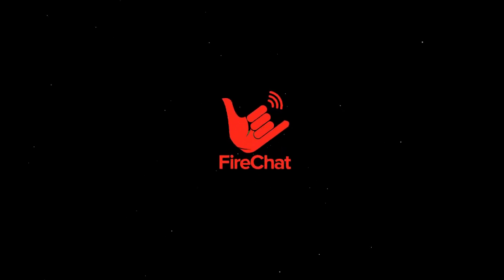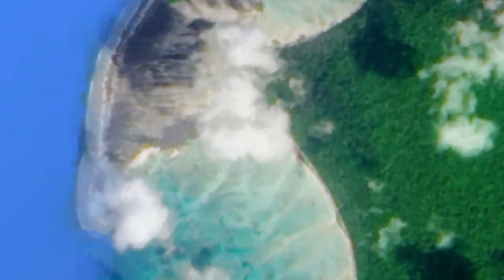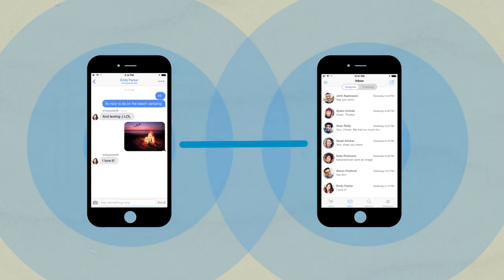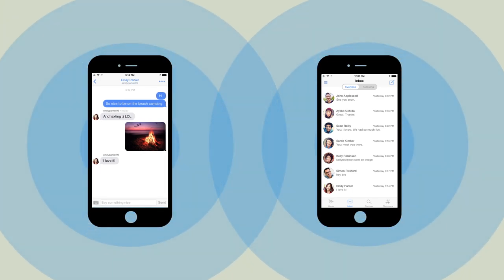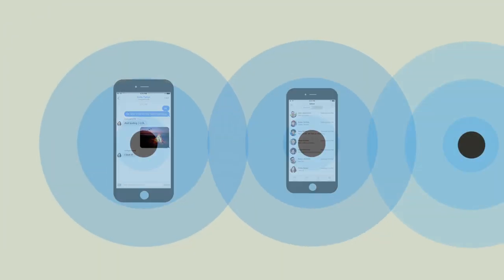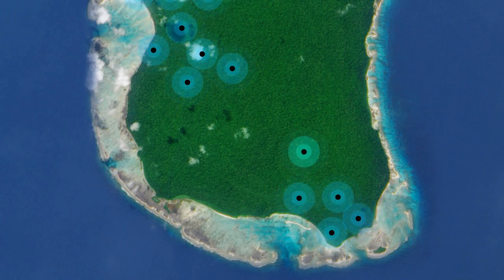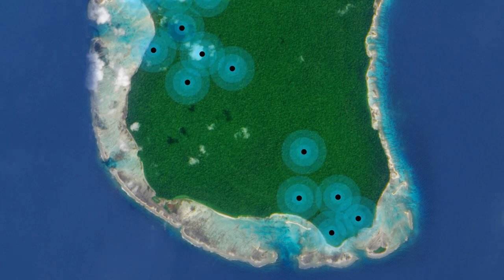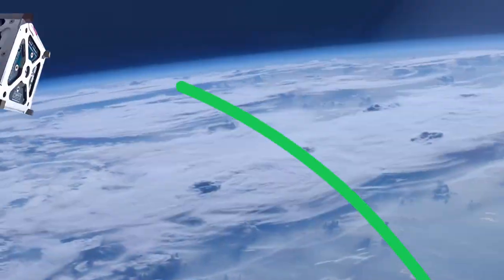FireChat : Free messaging, no signal or data plan required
FireChat creates a new way to communicate with our phones that does not require a data plan or even a network.